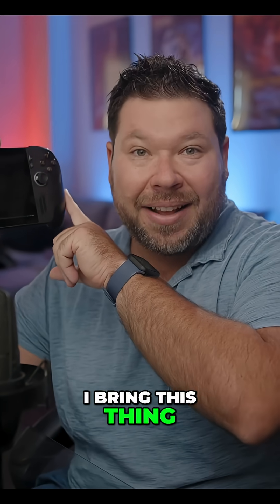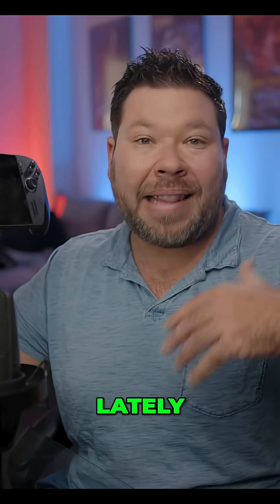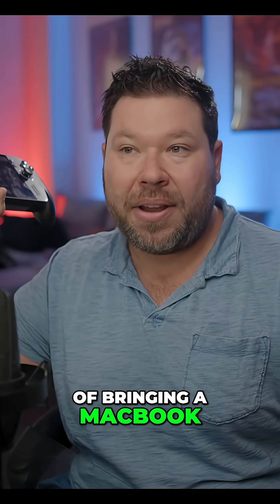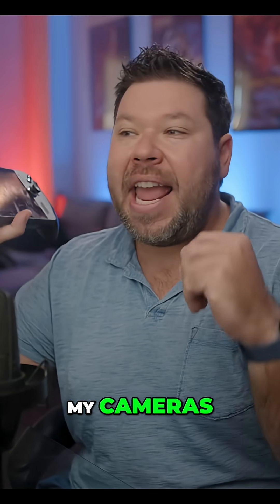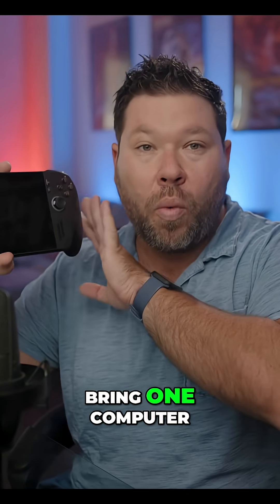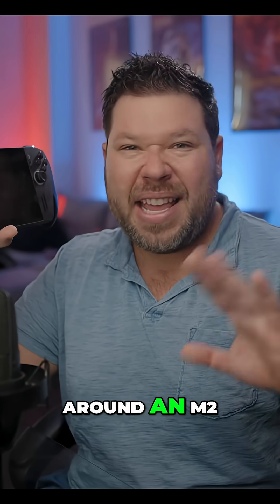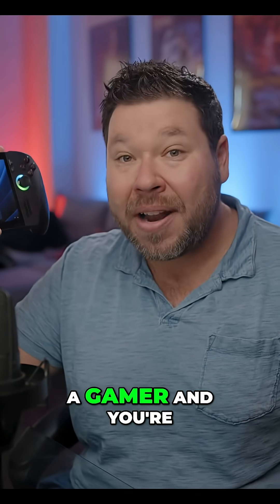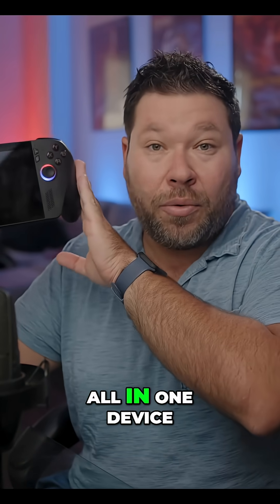Xbox Ally X: My Travel Filmmaking & Editing Setup!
Is the Ally X a viable MacBook replacement for filmmakers? Instead of lugging a MacBook Pro, explore how this device can offload media from cameras like Red Komodo and Sony. Can the Ally X handle editing in DaVinci Resolve on the go?